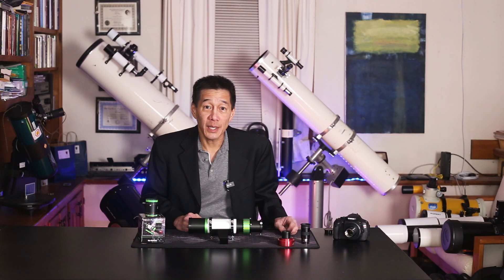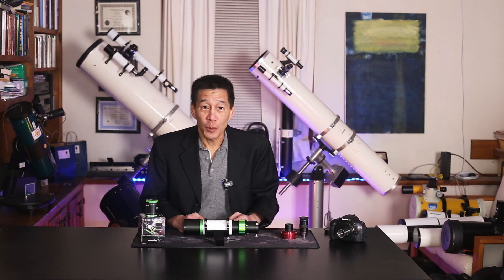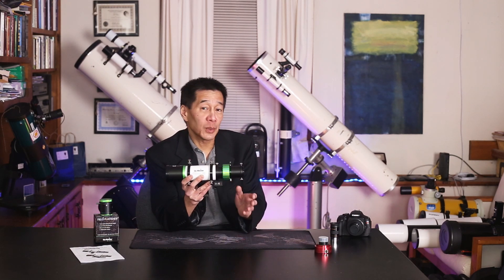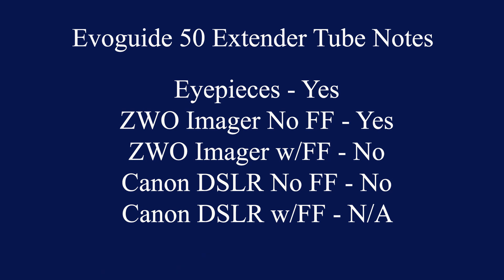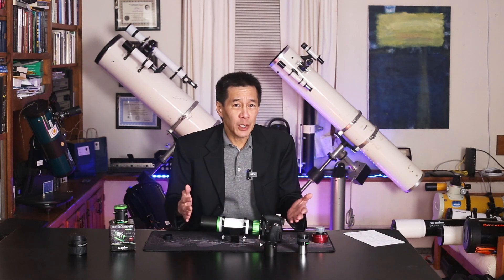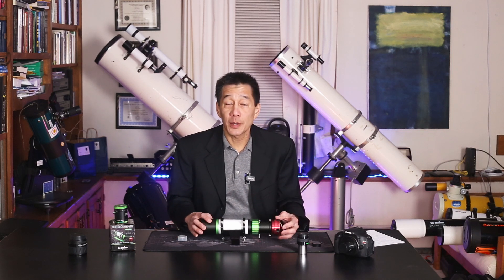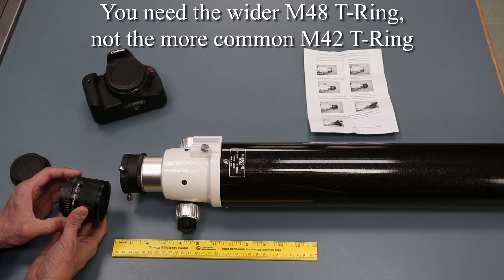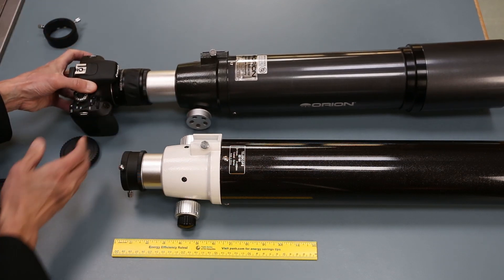2 mini-Reviews! Sky-Watcher Evoguide 50 and Evostar 100 field flattener/focal reducer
Sky-Watcher Evoguide 50 and Evostar 100ED dedicated field flattener reviews!  Luxury or necessity?  You decide!